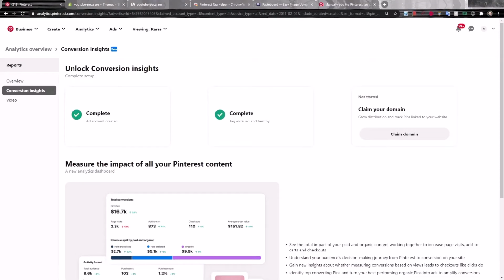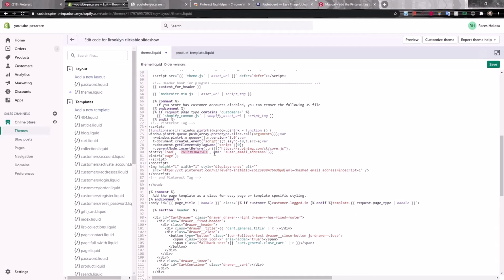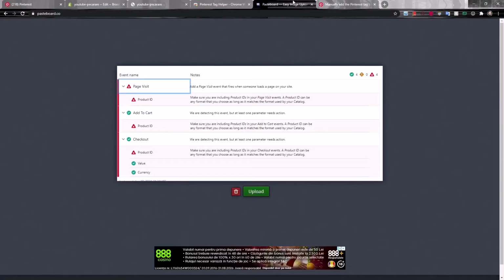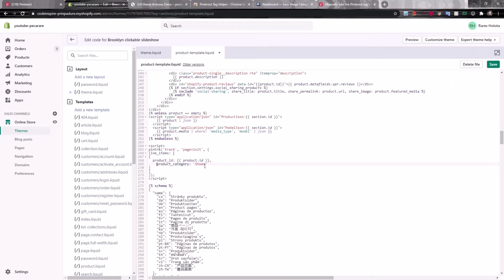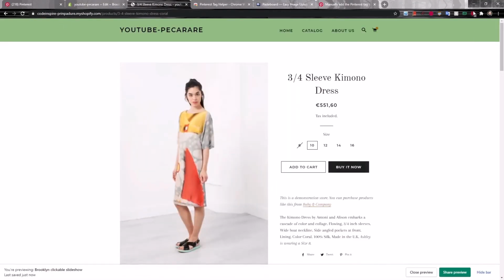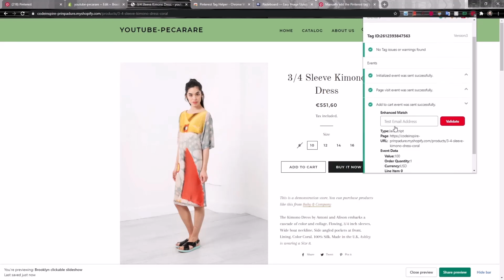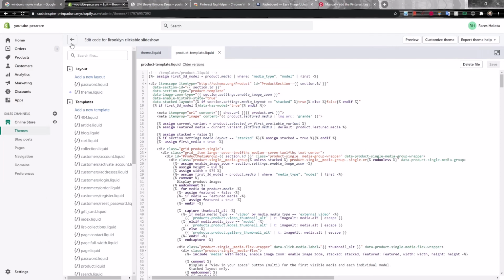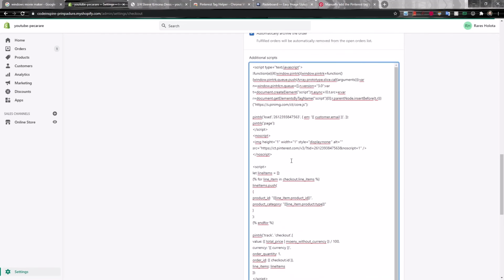Add Pinterest Tag Events to your Shopify Store - Page Visit, Add to Cart and Checkout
Add your pinterest tag to Shopify and fire the page visit, add to cart and checkout events

0:00 Intro
0:44 Configure base code
1:47 Event Codes
2:20 Page Visit
4:44 Add To Cart
8:01 Checkout